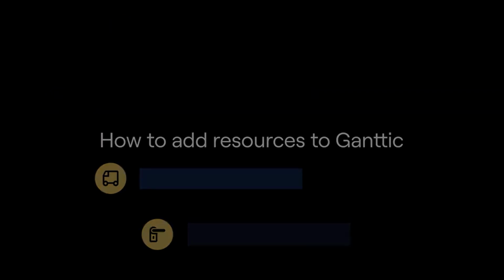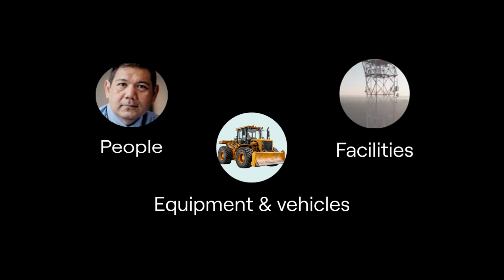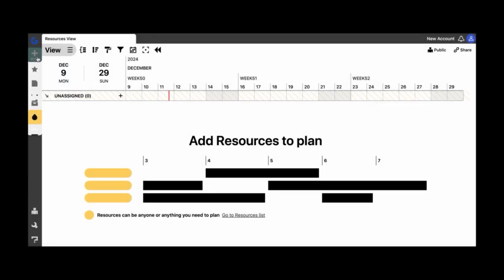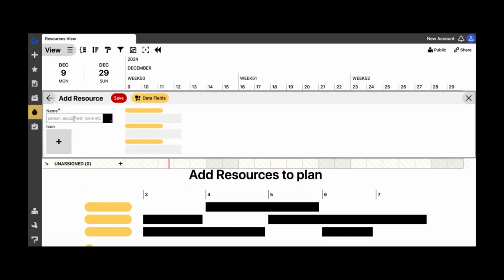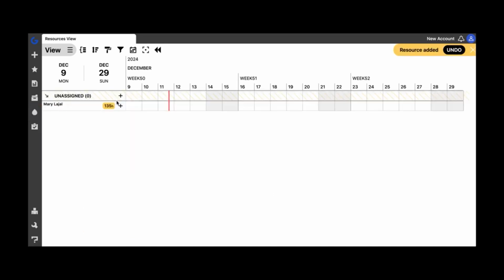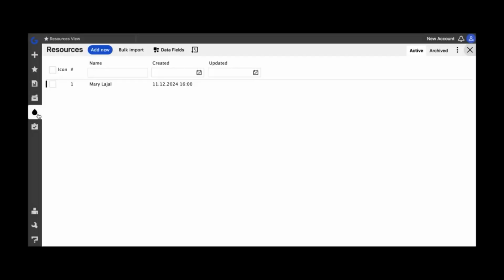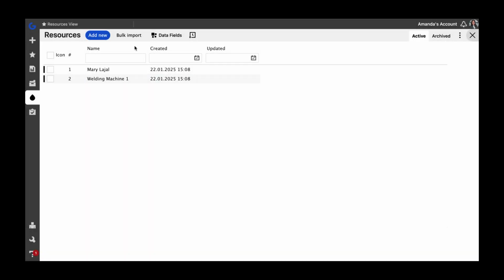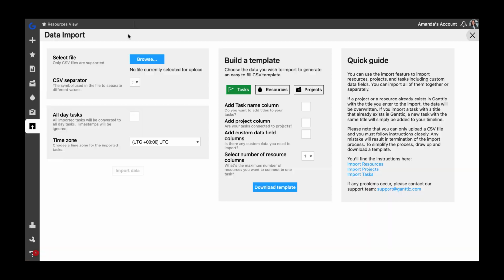How to add resources to Ganttic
Learn how to add Resources in Ganttic!

In this tutorial, we’ll show you how to add and organize resources in Ganttic’s online Gantt chart software, whether it’s team members, equipment, or facilities.

By building a smart resource pool, you’ll be able to:
☑️ optimize workloads
☑️ easily schedule tasks
☑️ maximize your team's potential
☑️ prevent burnouts before they happen

Here’s what you’ll learn:
✅ Add resources including people, tools, or spaces
✅ Organize your resource pool for smoother scheduling
✅ Assign tasks and track availability on your Gantt chart
✅ Plan smarter with all your resources centralized in one place

Get ready to upgrade your resource management strategy - watch the video and start building your resource pool today!